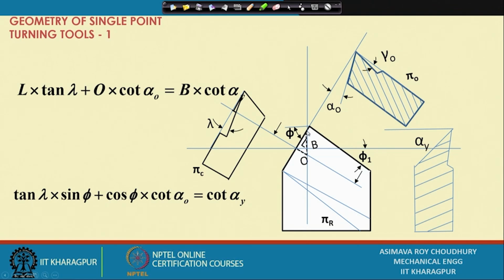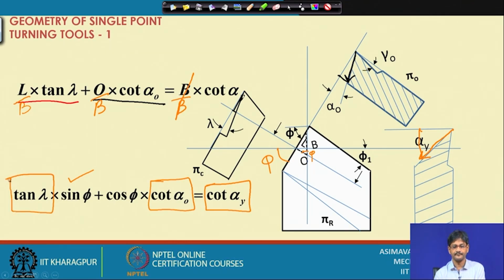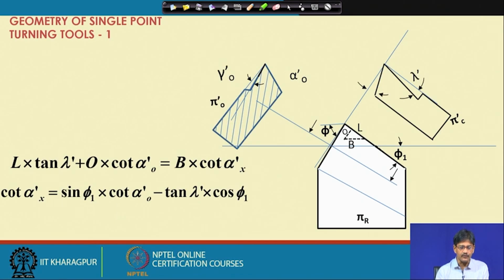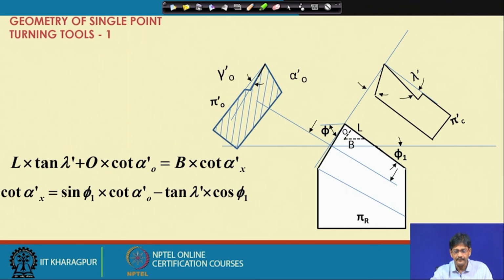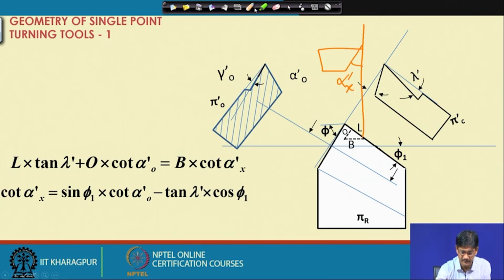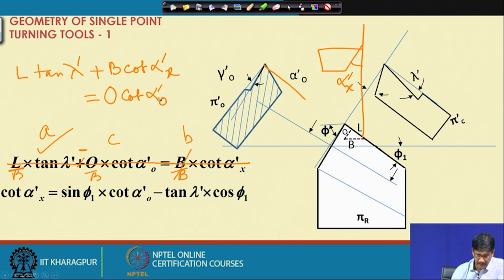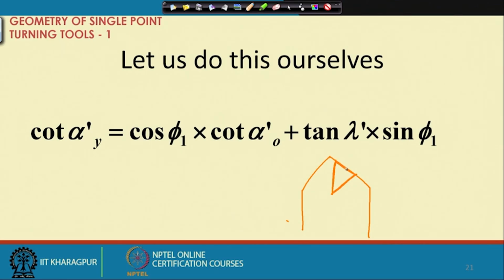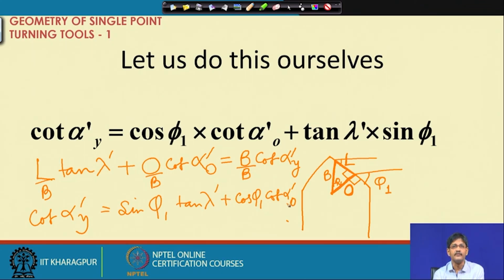Lec04: Geometry of single point turning tools -3